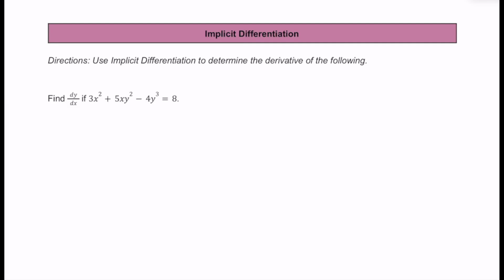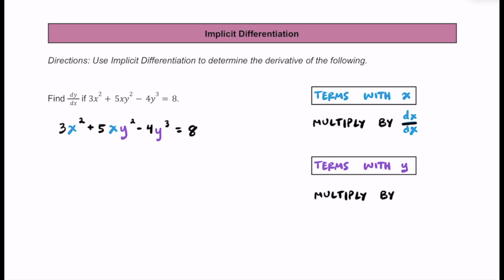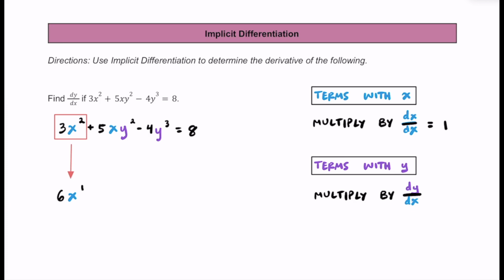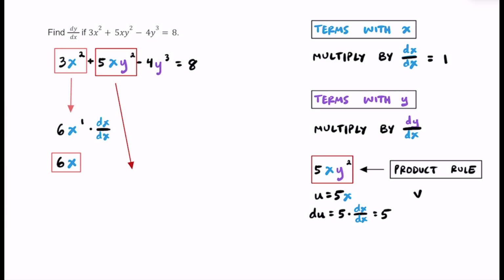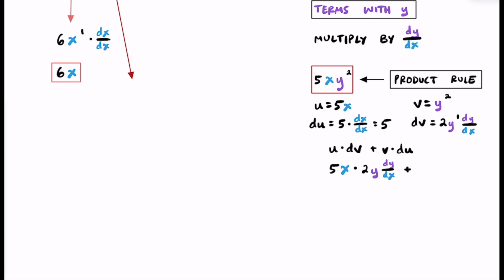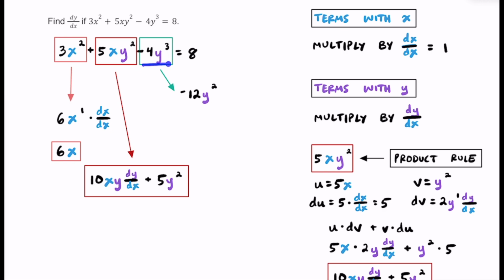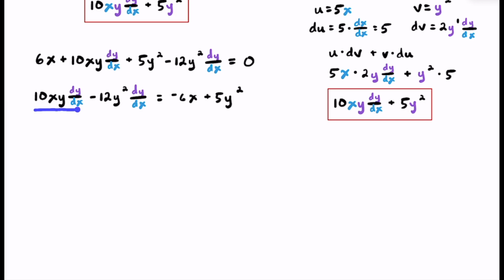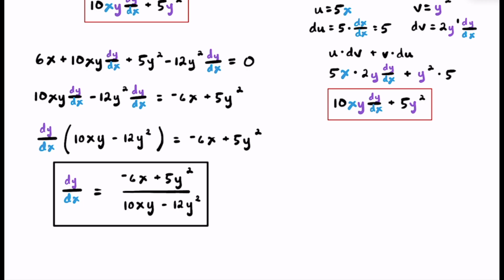How to Use Implicit Differentiation [Detailed Example + FREE PDF]